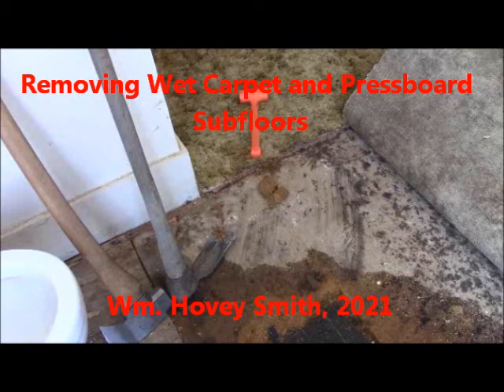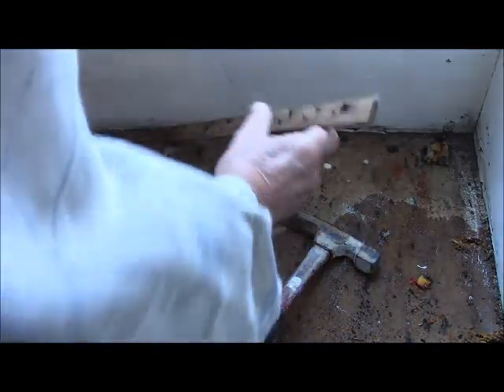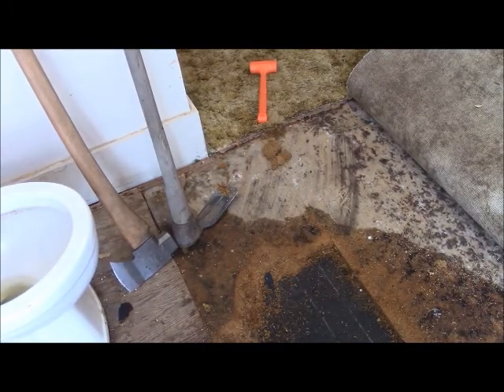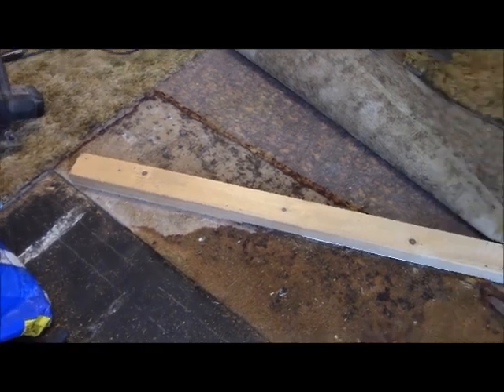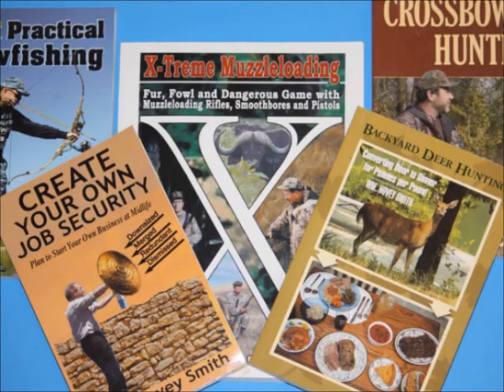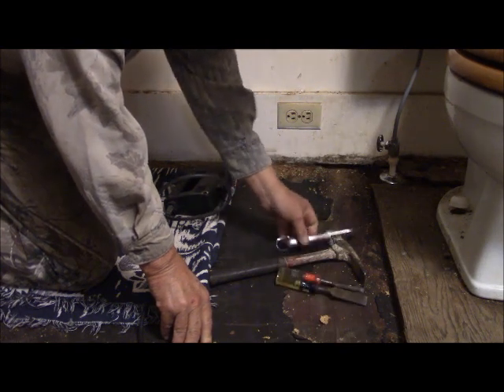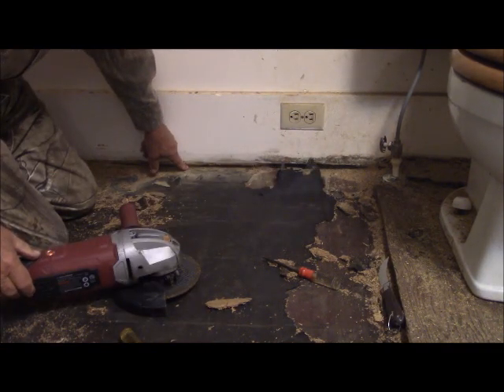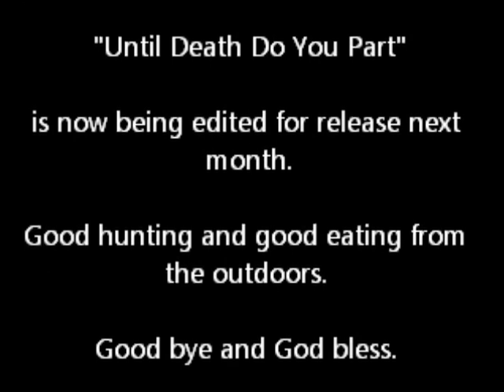Removing Wet Carpet and Pressboard Subfloor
I use a variety of homemade and improvised tools to remove wet carpet and saturated pressboard from a bathroom.